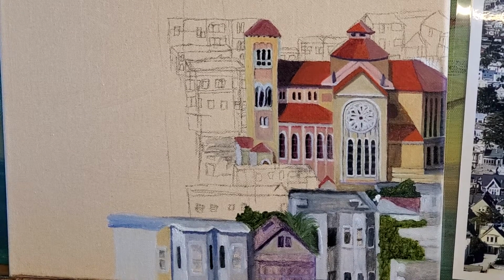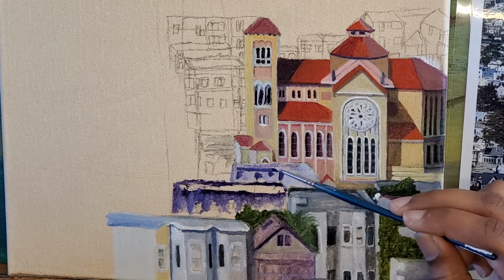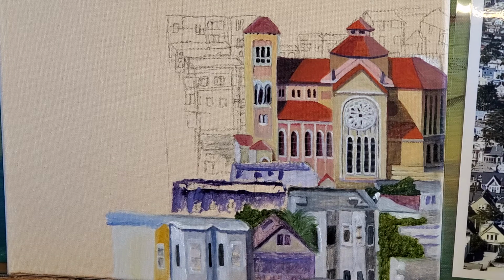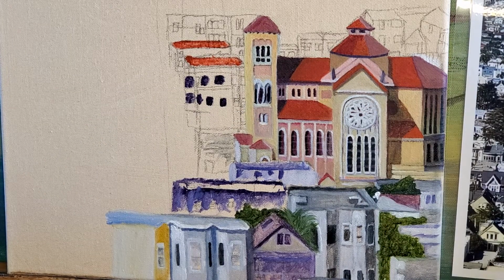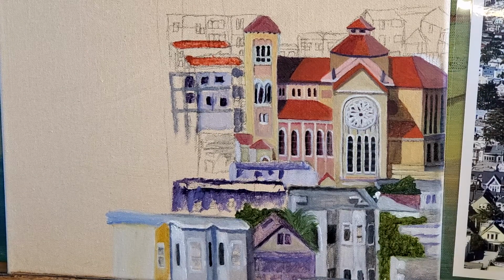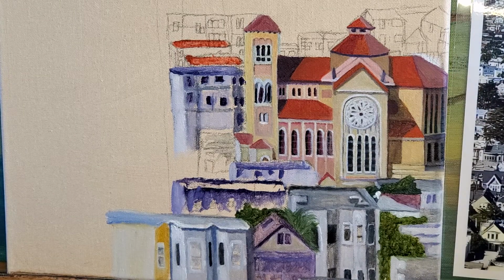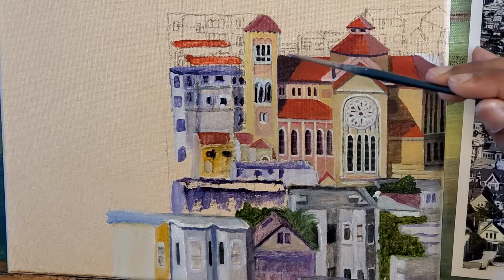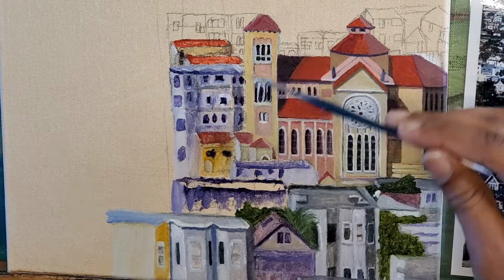Oil Painting of San Francisco - Sunset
Hello everyone,  this YouTube video shows painting practices adhering oil paint to canvas laying foundational structures to buildings of the Sunset District of San Francisco.
Painting process:
* The uses of limited colors by choice
* Drawing lines- short and long
* Mixing colors adding white and black
* Making shadows and light
* Making objects appear closer
* Making objects appear farther